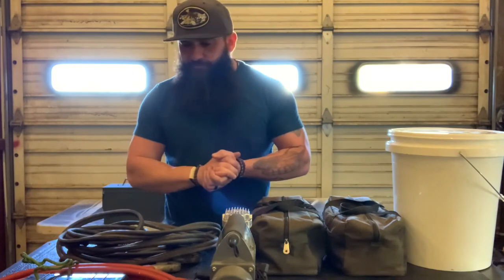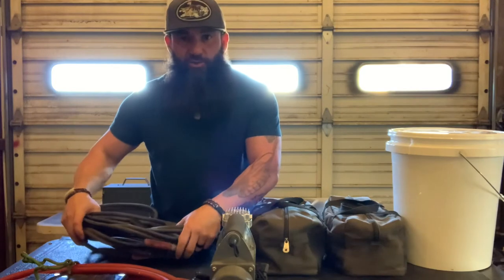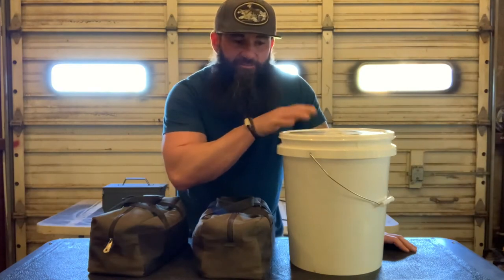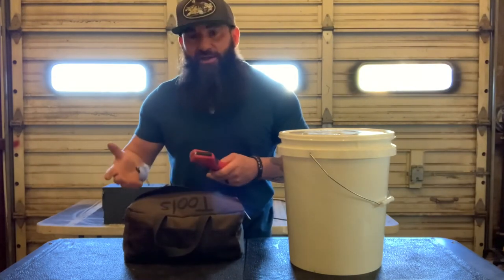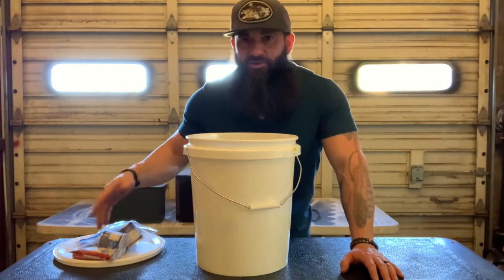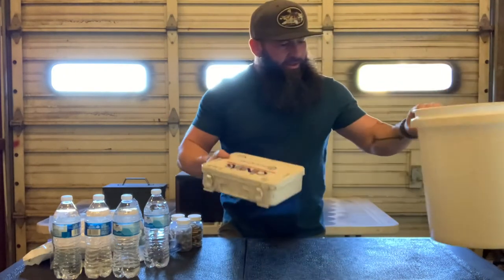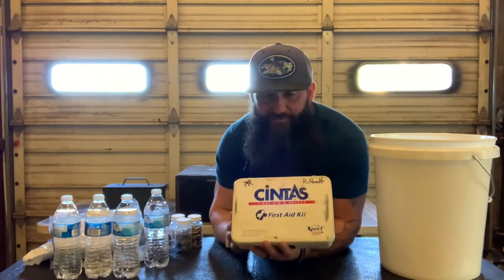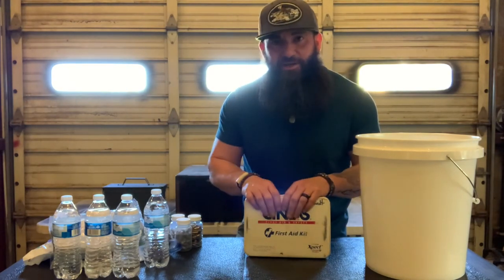Vehicle DISASTER Kit / BUGOUT BAG / Vehicle TOOL BAG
You vehicle breaks down. The weather changes drastically and you find you and your family stuck in a ditch. What are you going to do next? Are you prepared to take care of your family?